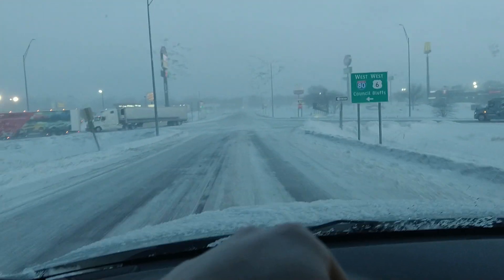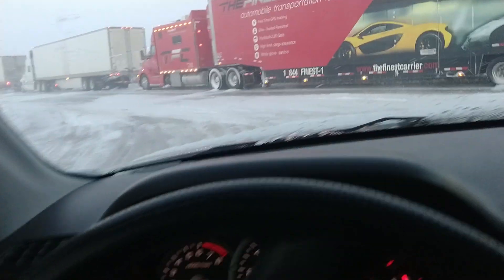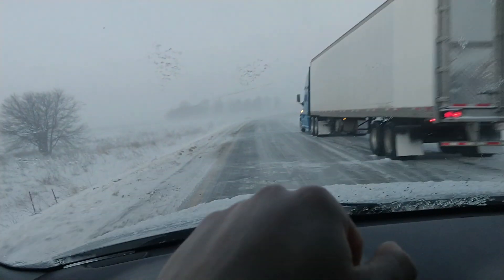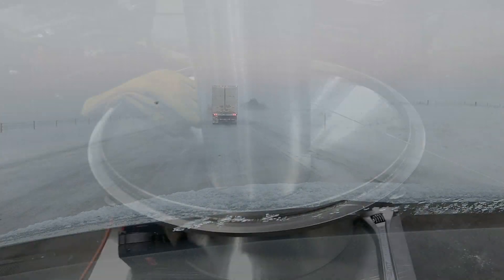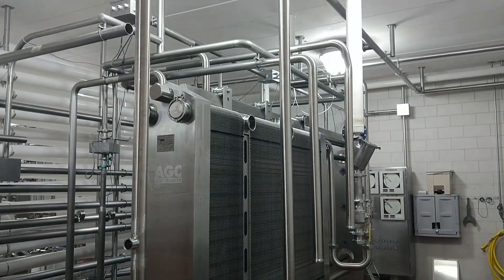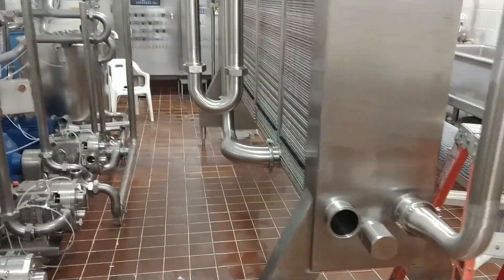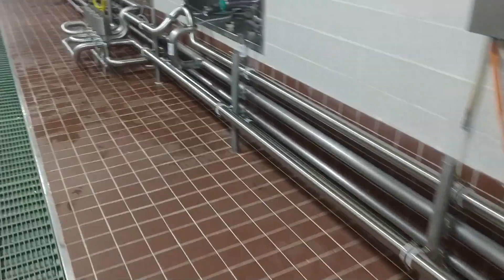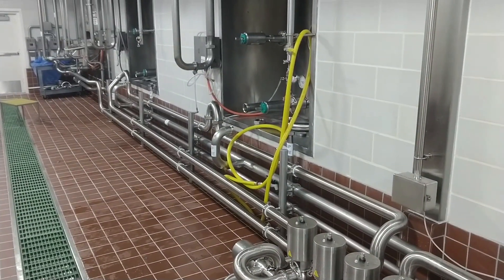TIG Welding Stainless In A Blizzard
Just got home from a work trip to Iowa and it was cold dam cold. drove through a blizzard, Ice and freezing rain. But got the job done a day early